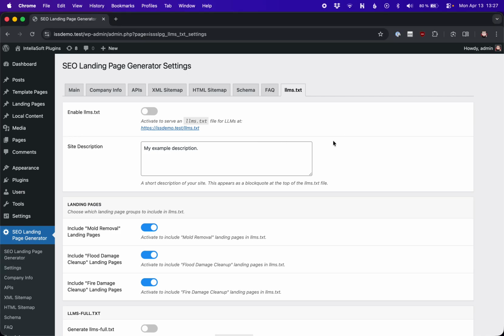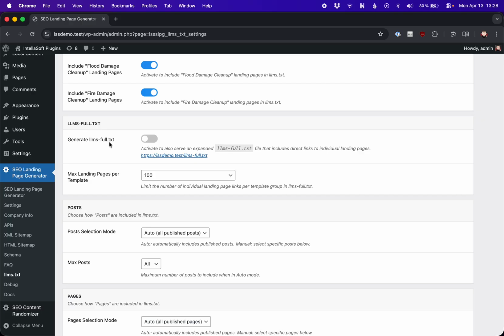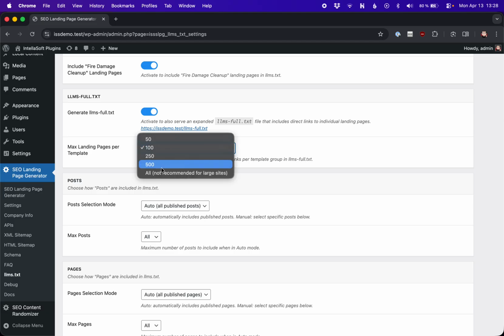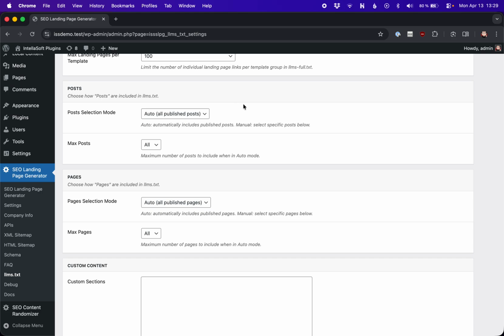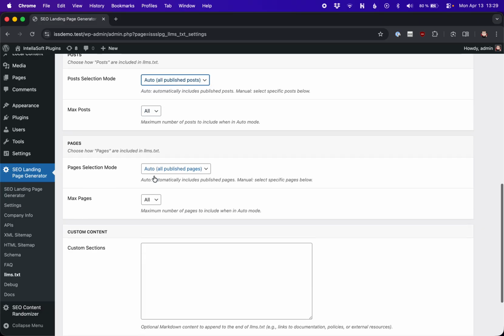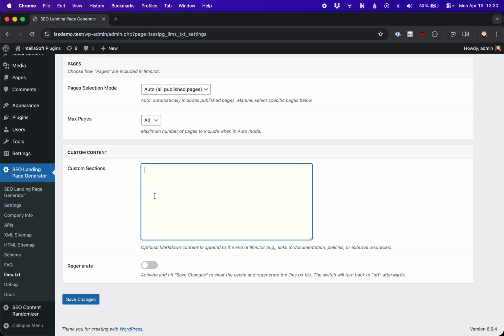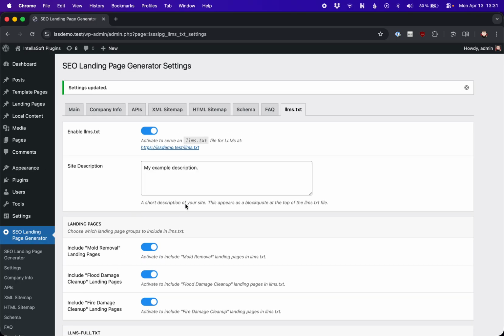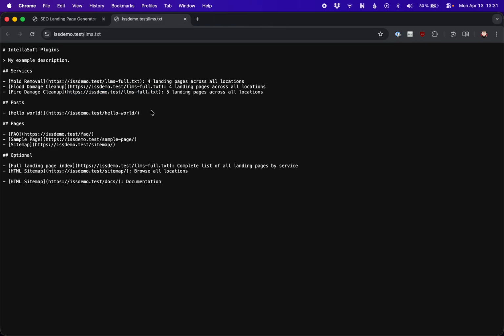10 - SEO Landing Page Generator: llms txt Settings